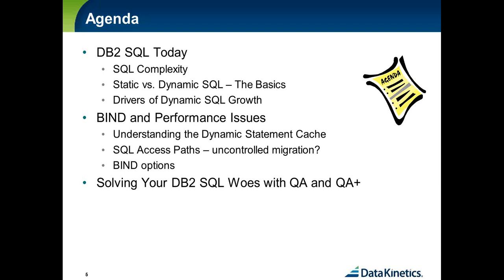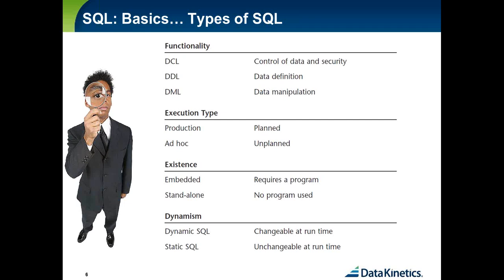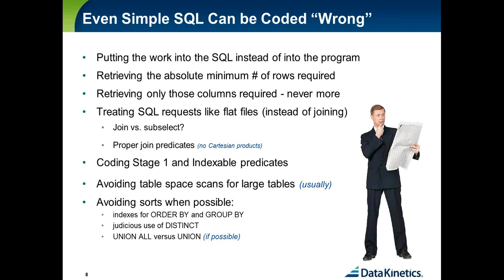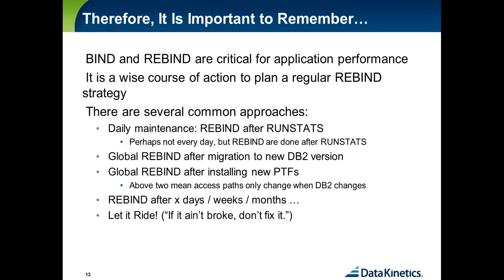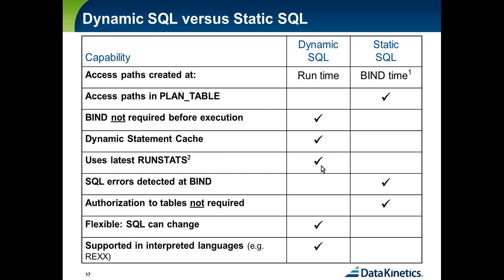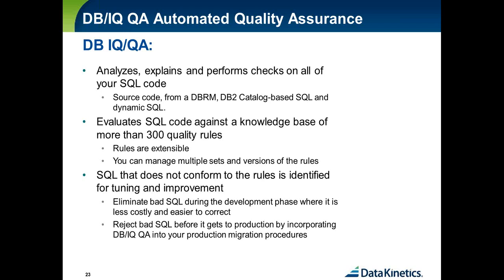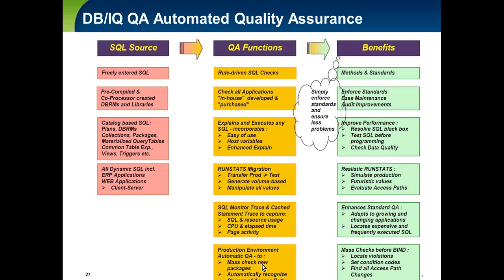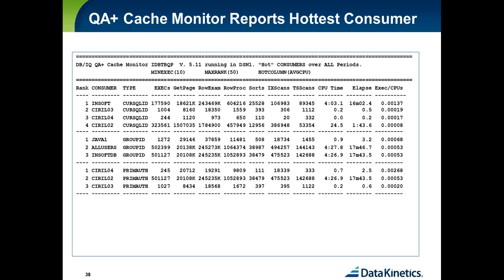Solving Your DB2 SQL Woes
DataKinetics webinar on how to solve your DB2 SQL woes. Hosted by Craig Mullins and Leah Manzoor